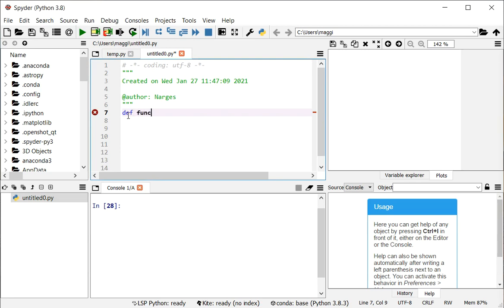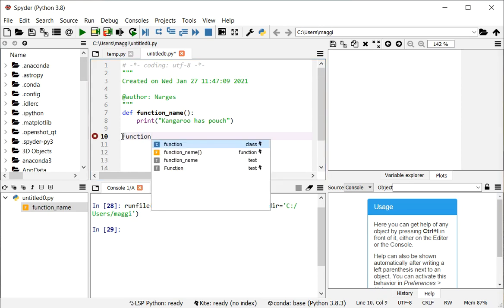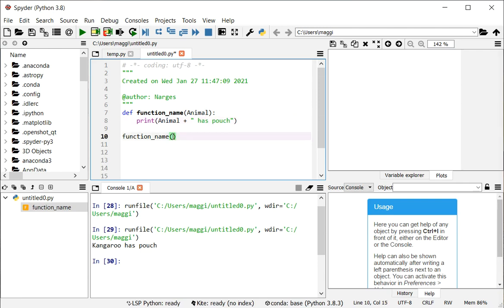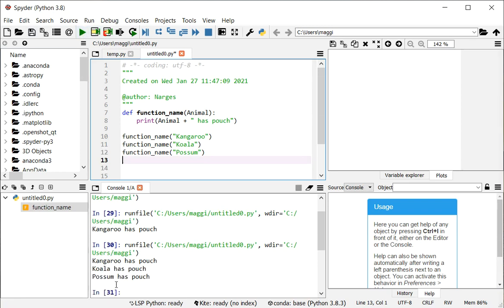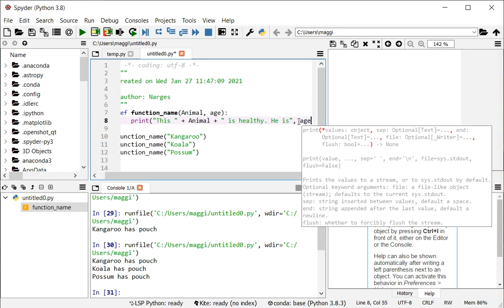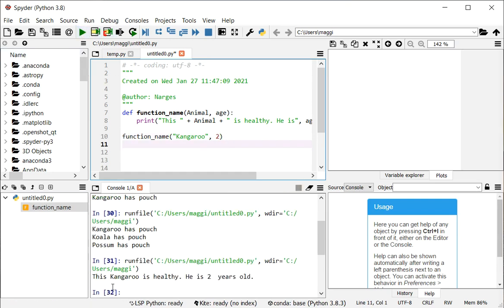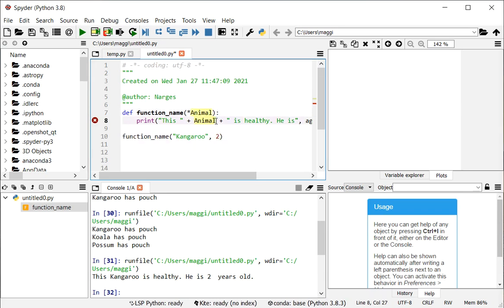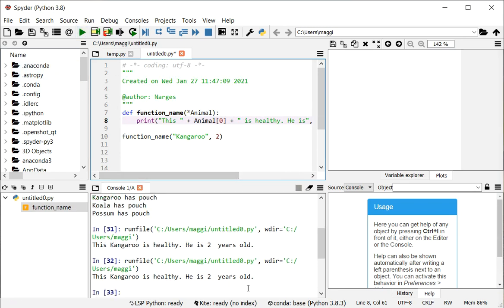3 - Function Development in Python, Presented by Dr N. Miri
In this session, I develop four functions including 0,  1,  2  and unknown number of variables.